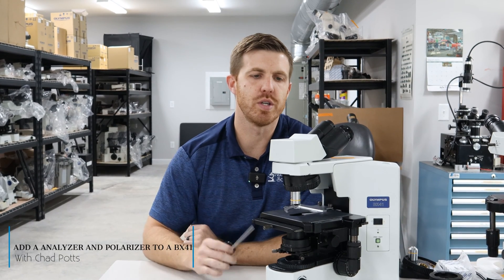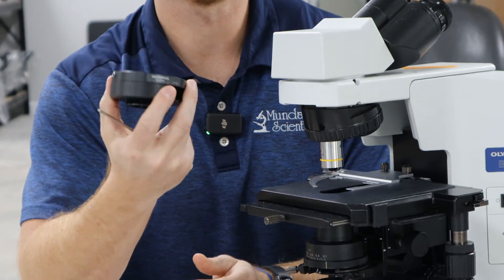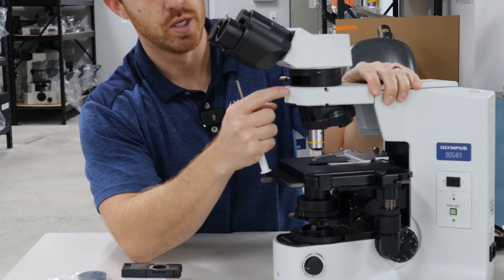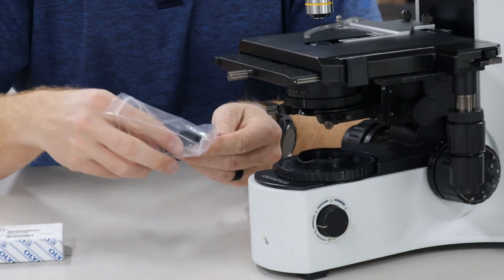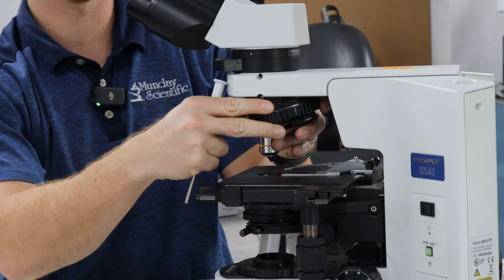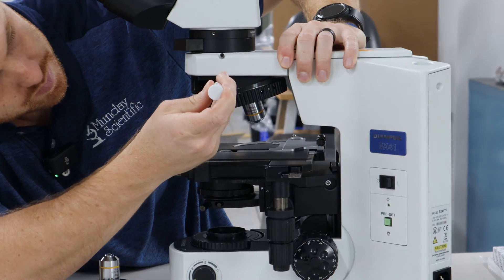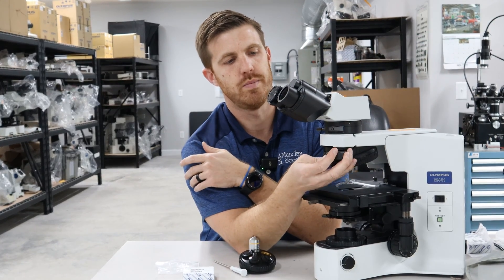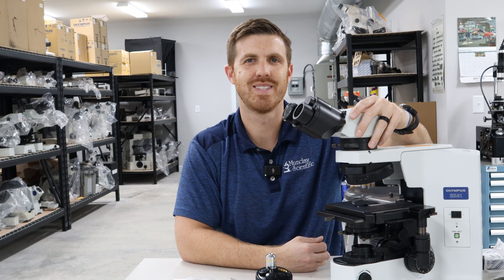How to add a analyzer and polarizer to an Olympus BX41 Microscope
In this video Chad from Munday Scientific is showing the process of adding a Polarizer and Analyzer to your Olympus Evident BX41 Microscope